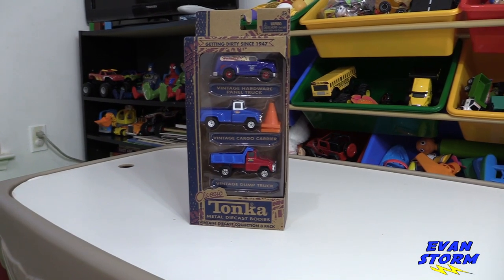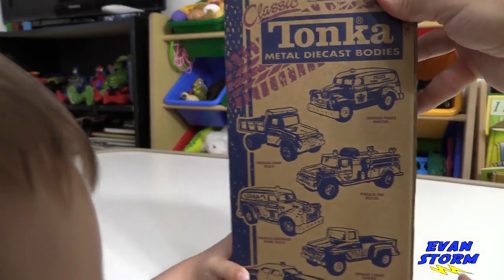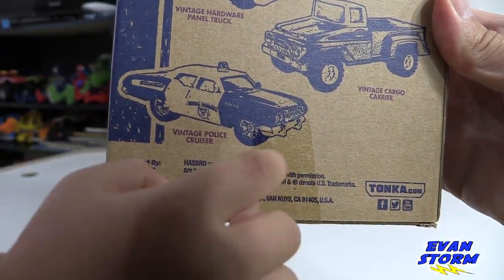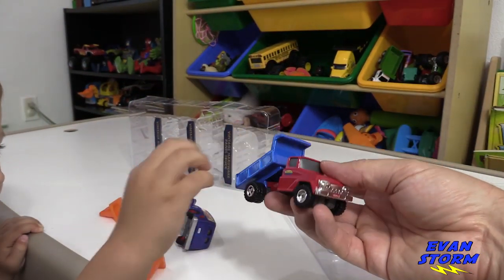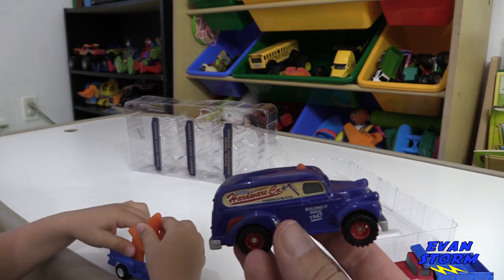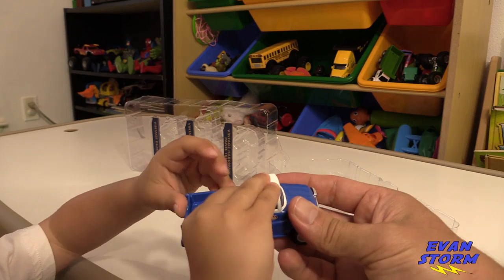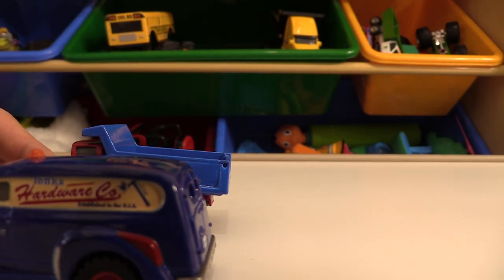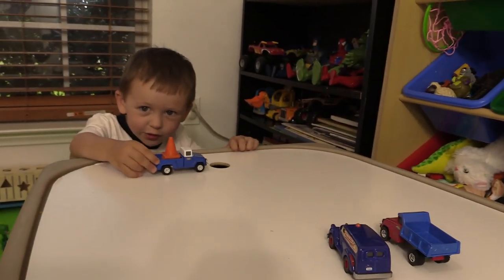Throwback Thursday Vintage Blue Tonka Dump Truck Pick Up Truck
it's Throwback Thursday Time!!  Evan and dad unbox and play with vintage Tonka trucks!

This video was recorded in July, 2017 and never before seen on YouTube!
Tonka has been getting dirty since 1947 with their diecast trucks.  This is a vintage diecast 3 pack collection set.  It includes a dump truck, cargo carrier and hardware panel truck.  This 3 pack is hard to find and it's currently out of production.

Watch as we unbox, explore and play with the trucks in Evan's bedroom and at the lake.  We also brought along Big Yellow Tonka Dumpy!  We haul and dump sand, make roads and we found some fish.